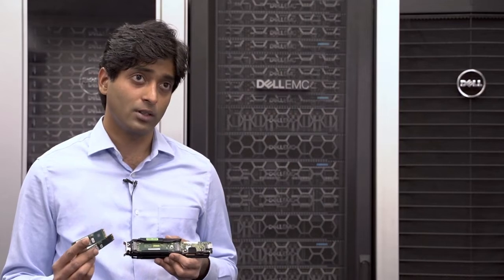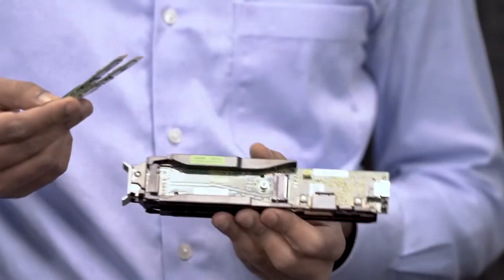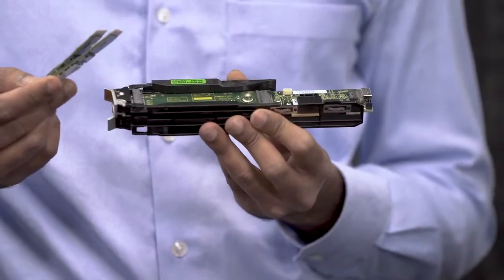TECH TALK: Dell Technologies BOSS S2 Card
This 2-minute and 58-second tech talk explains the benefits PowerEdge customers will receive with the Dell Technologies BOSS-S2 card.